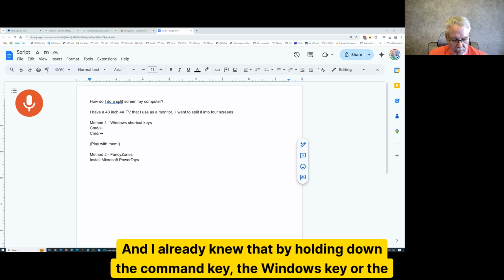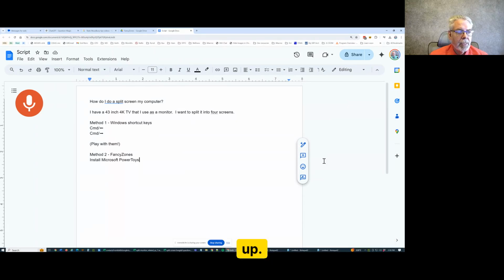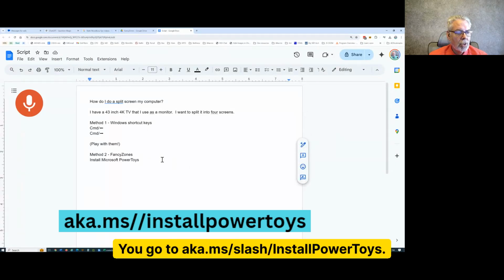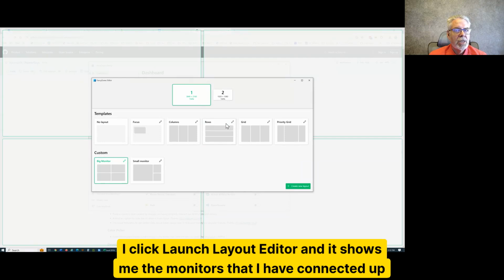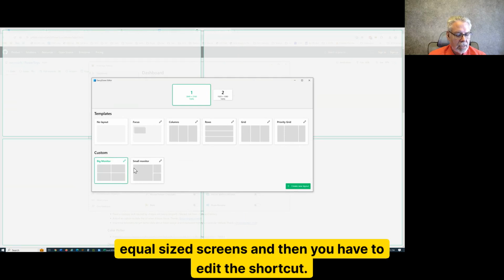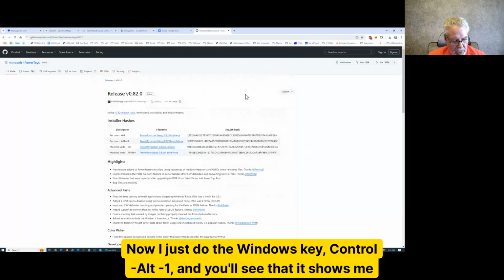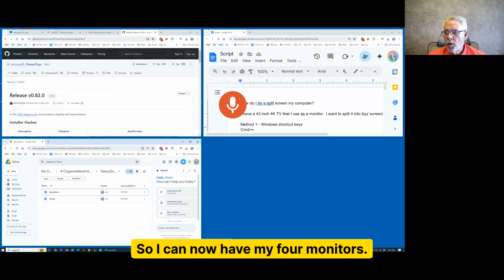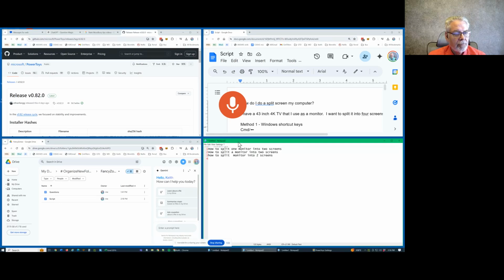How do I do a split screen on my computer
I found a couple of different ways to turn my 43 inch 4K TV  into the equivalent of FOUR 29 inch wide monitors!